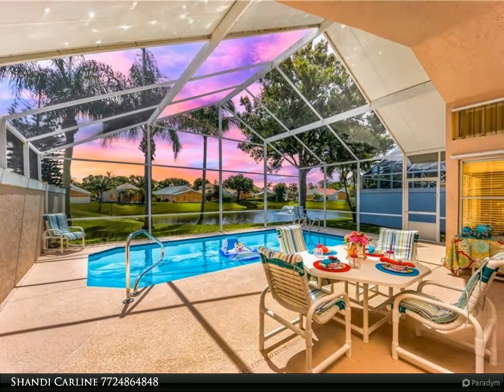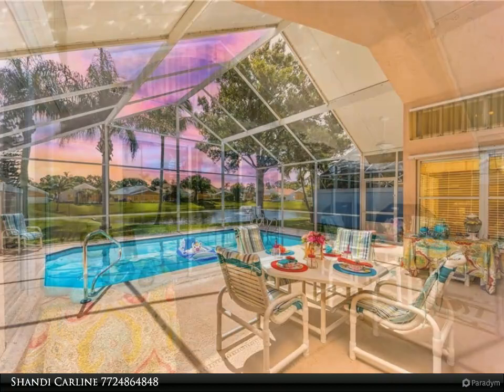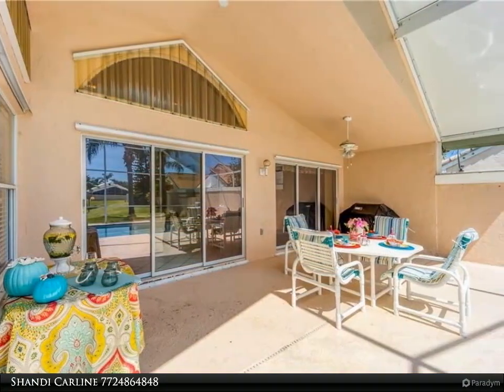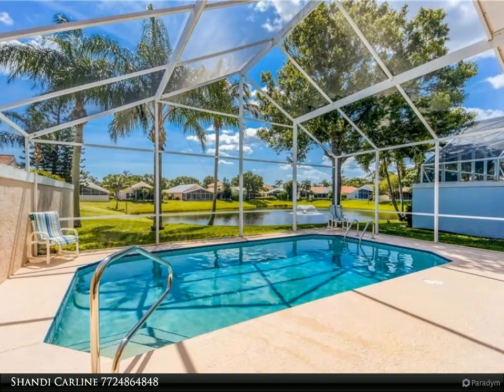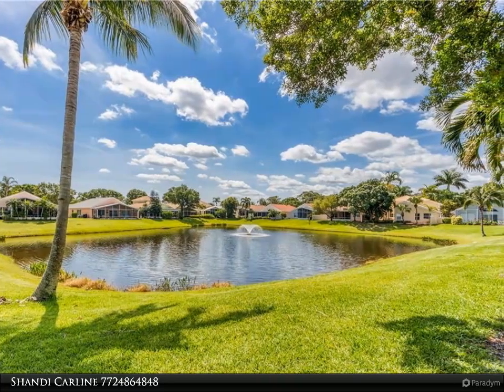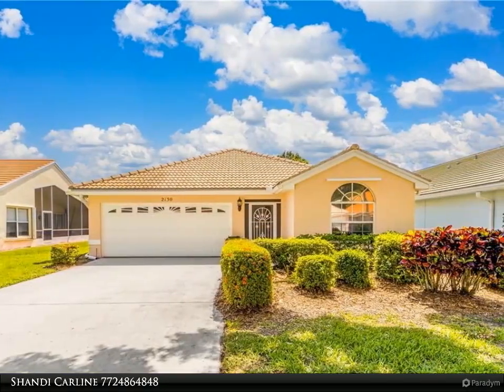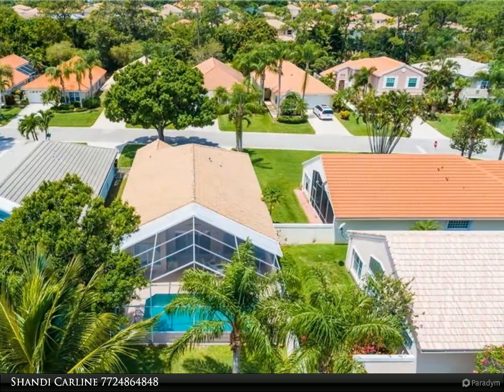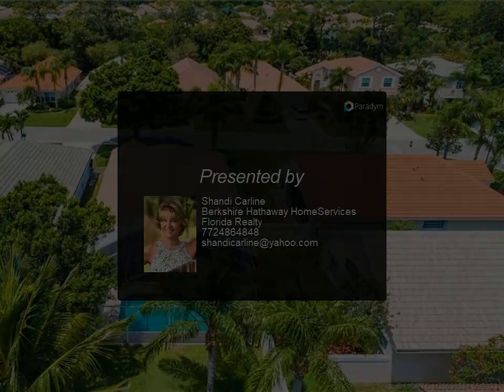2130 SW Olympic Club Terrace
2130 SW Olympic Club Terrace

Welcome to 2130 Olympic Club Terrace Palm City, Florida. Nestled in the center of the community on a tranquil lake, this split 2 bedroom plus den, 2 bath home with a 2-car garage & screened pool is perfect as a primary residence or winter retreat. Step inside to spacious living areas with a den featuring French doors. The kitchen boasts beautiful granite countertops, light and bright breakfast area overlooks pool . The master bedroom has sliding doors leading to a screened pool with a lake view and an updated ensuite bath. An additional bedroom and full bathroom provide ample space for guests. The screened pool area features a view of soothing fountain in the middle of the lake. Other features include an updated refrigerator and washer, a 2007 roof, and a 2015 AC unit. Enjoy community tennis, pickleball, pool & cabana. The original owners have taken great pride in maintaining this property. Don't miss this opportunity to own a piece of paradise in Palm City Florida

Shandi Carline
Berkshire Hathaway HomeServices Florida Realty